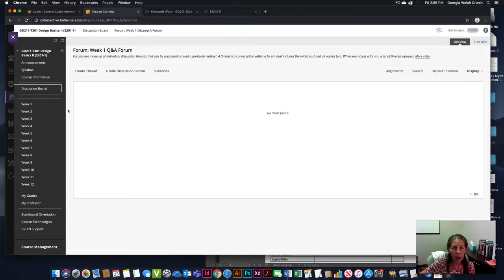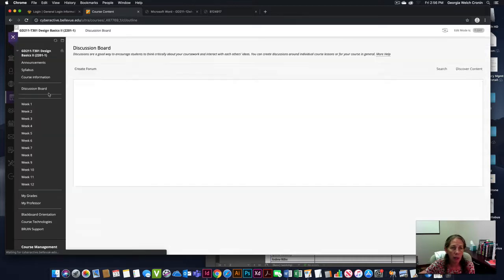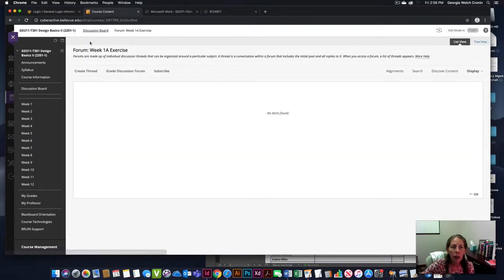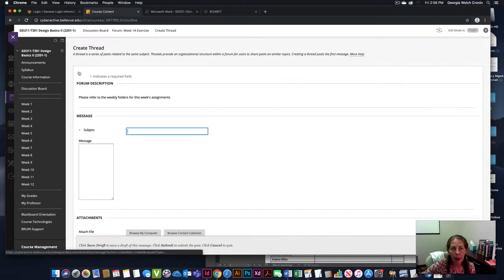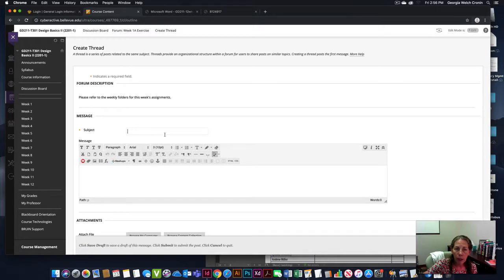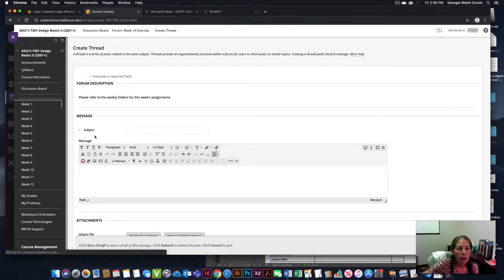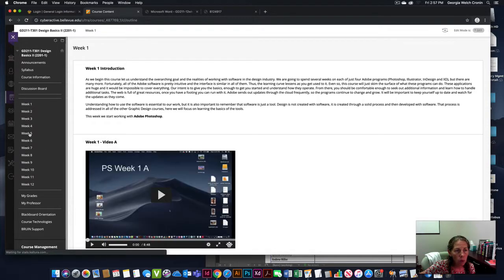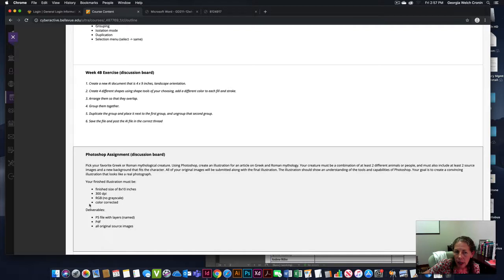GD 211 Week 1